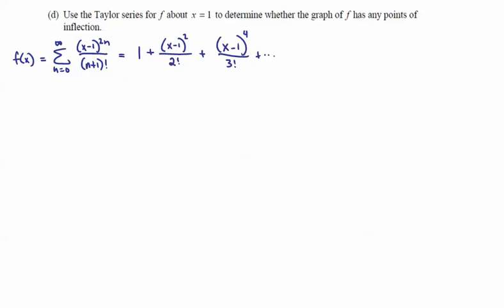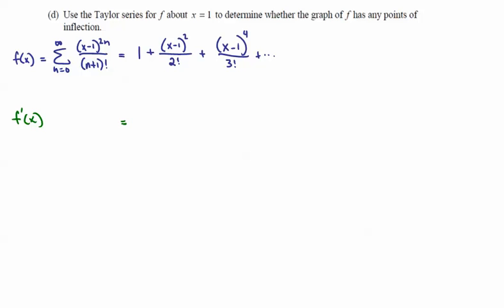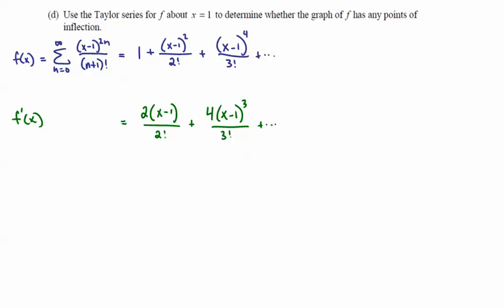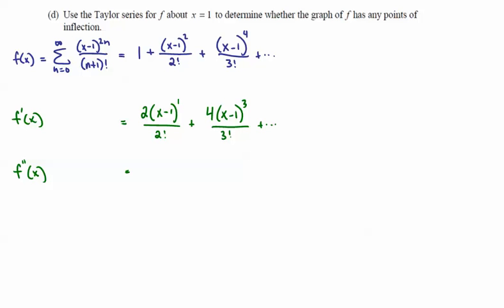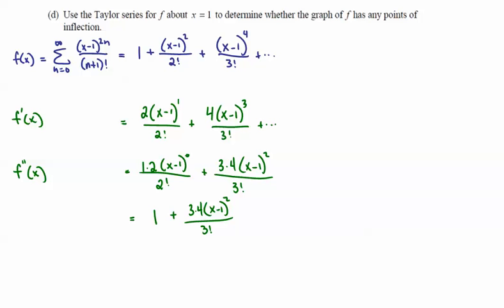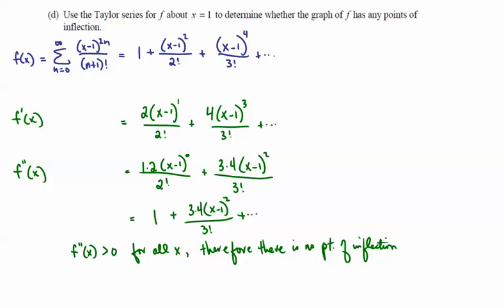2009 BC 6 d